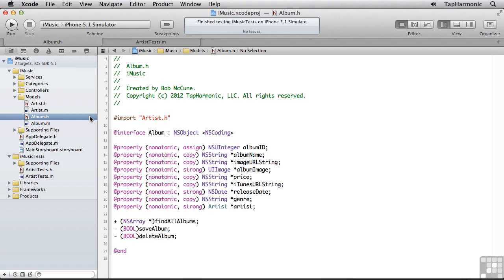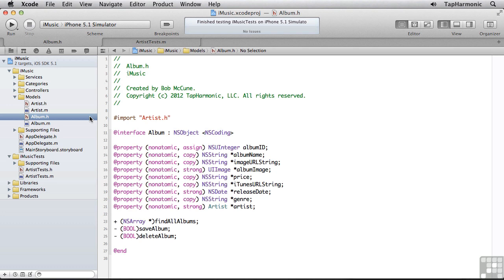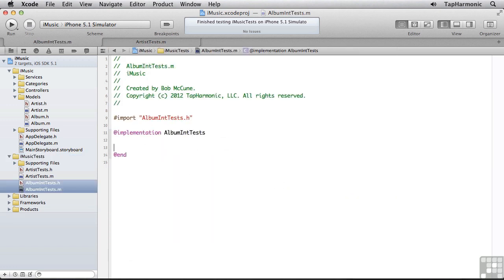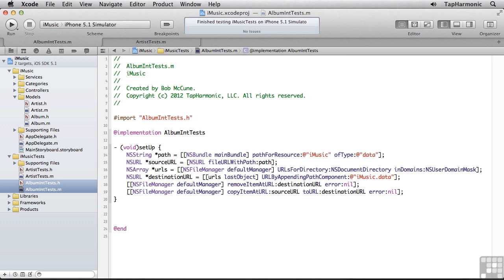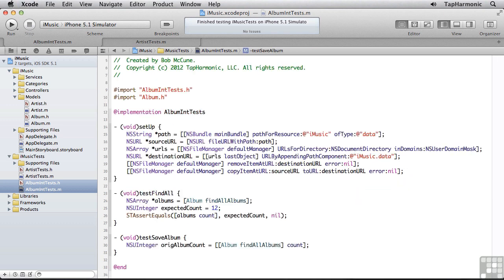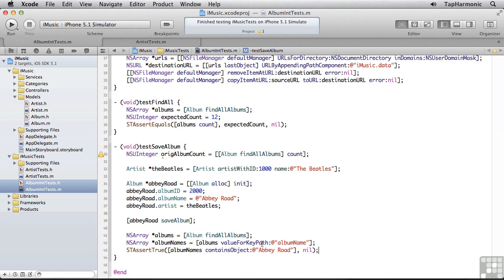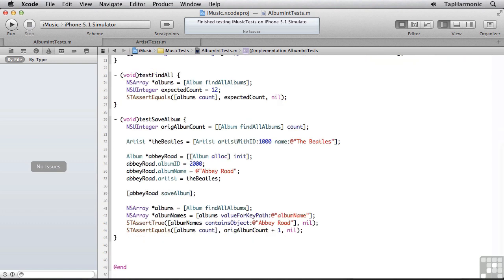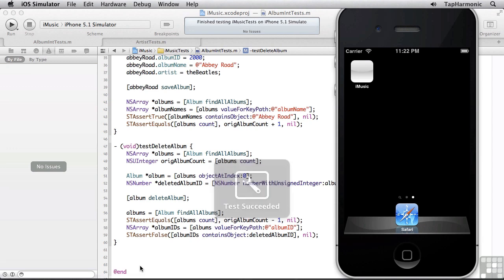IPhone tutorial Writing An Integration Test